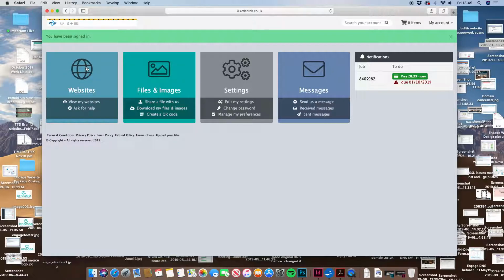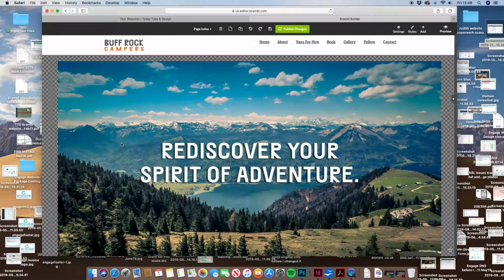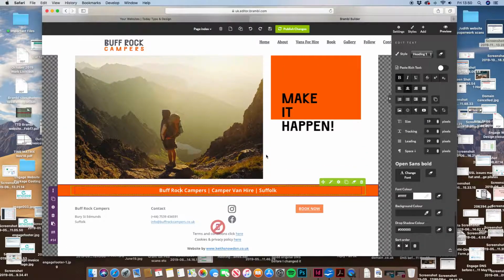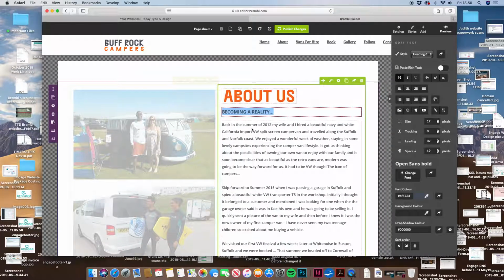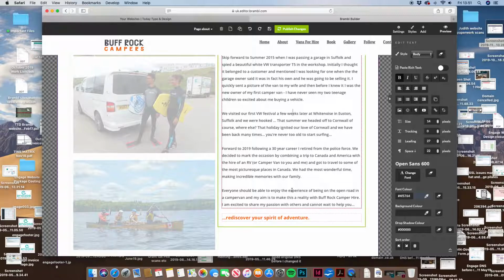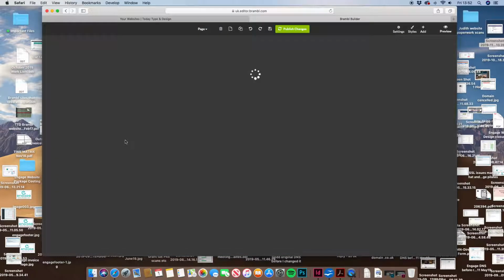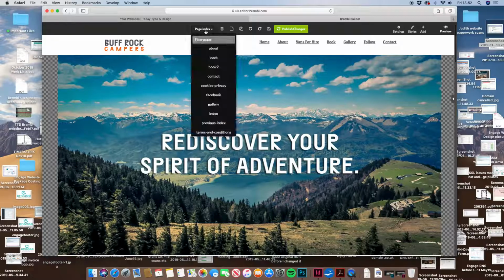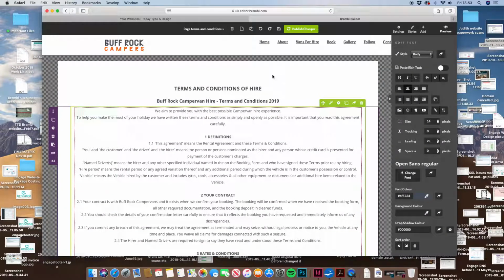B R access video